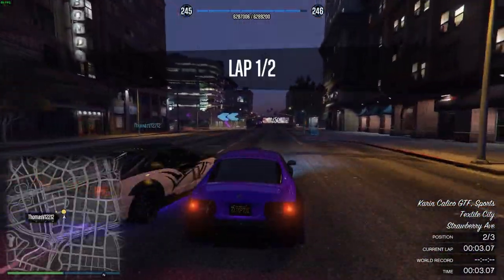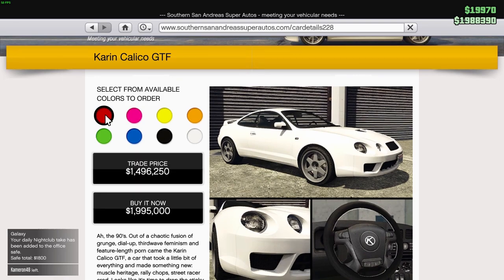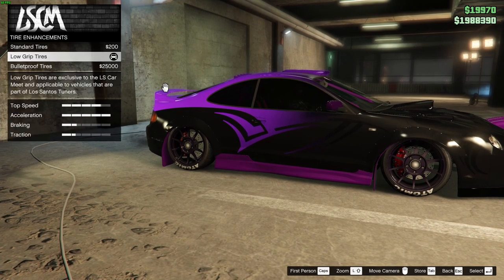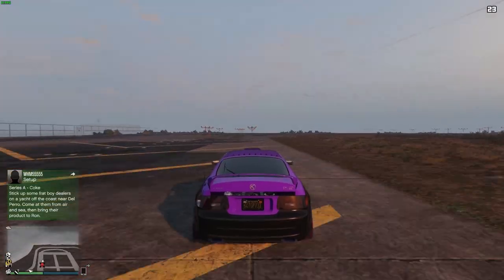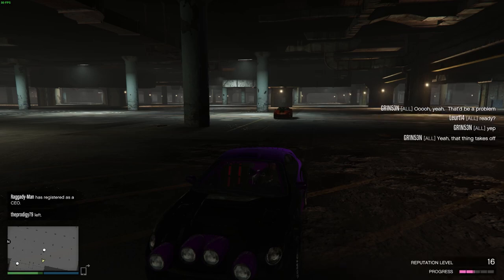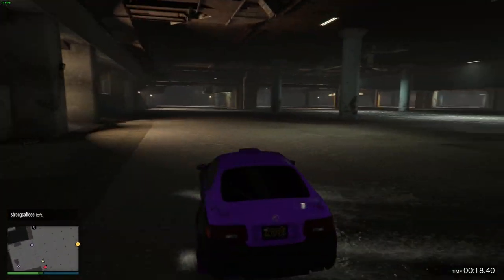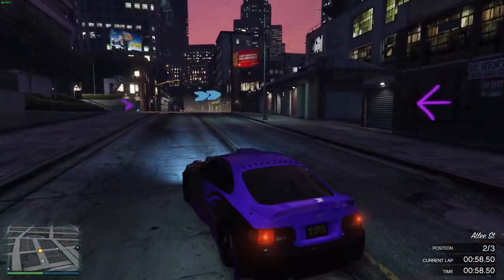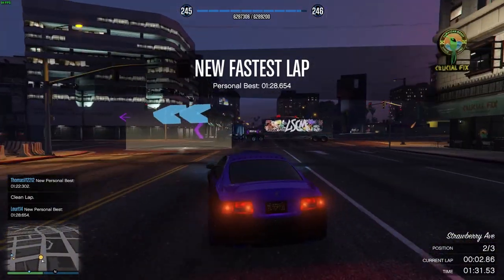GTA Online Los Santos Tuners DLC - HOW TO MAKE The NEW CALICO GTF The FASTEST CAR! (Toyota Celica)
All content made by me (Leurt)